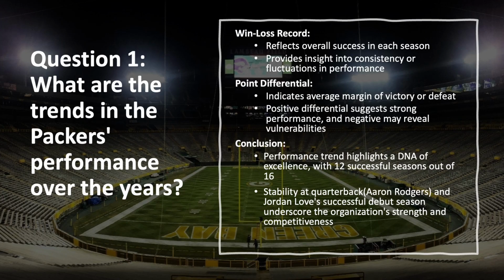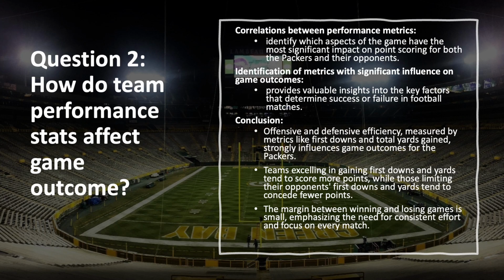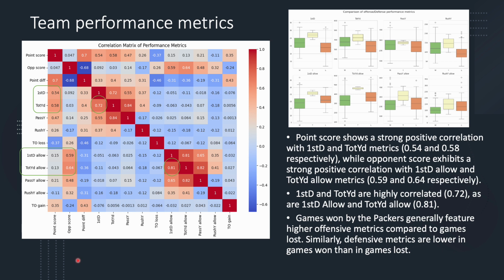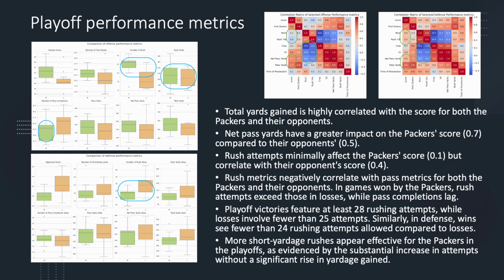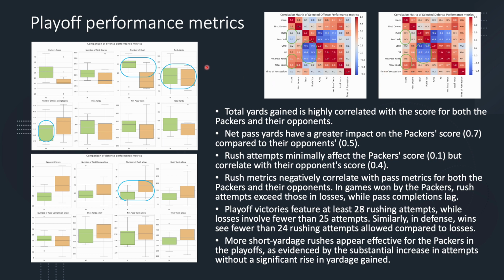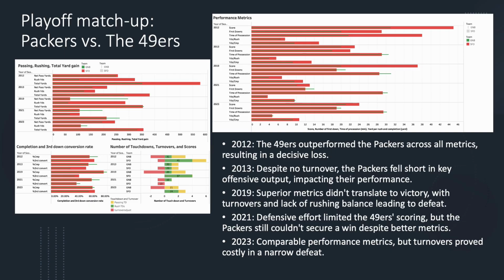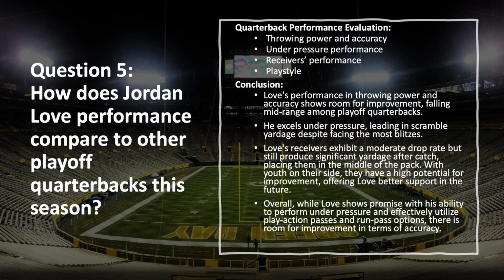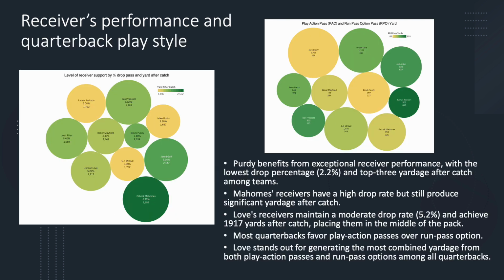Green Bay Packers A Quest to Super Bowl glory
Imagine unraveling the untold stories behind the Green Bay Packers' quest for Super Bowl glory. In this project, I dive deep into the team's historic journey, blending statistical analysis and narrative storytelling to unveil the secrets of their success and the challenges they've faced. Join me on a captivating exploration of Lambeau Field, where tradition meets the thrill of the game, as I dissect pivotal moments, decode performance metrics, and reveal the driving forces behind the Packers' enduring legacy. It's more than a statistical analysis; it's an immersive experience into the heart and soul of one of the NFL's most iconic franchises.